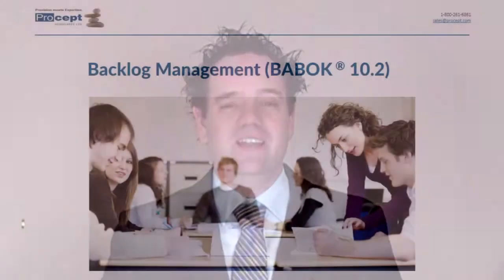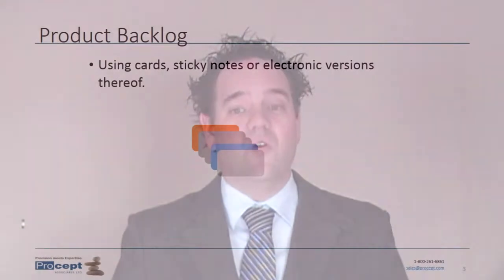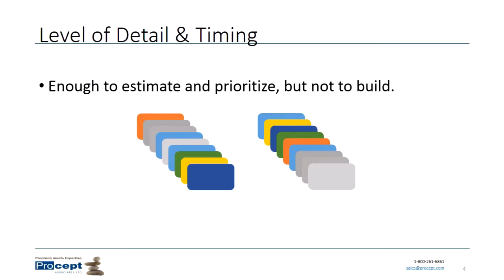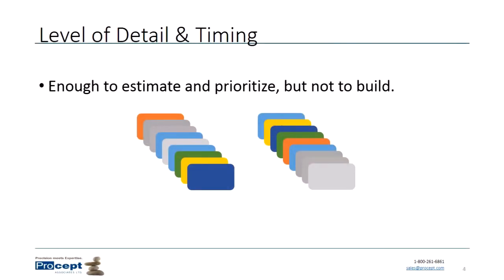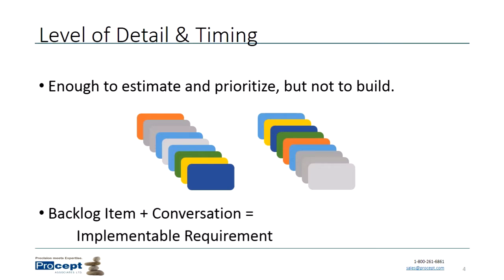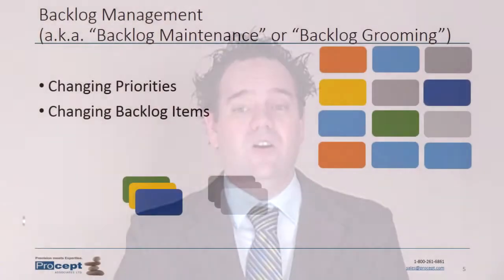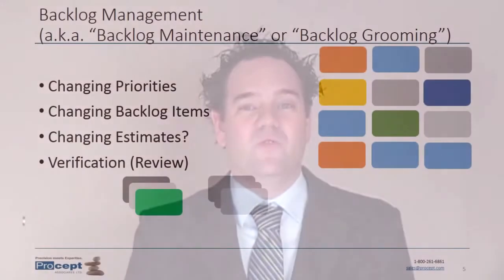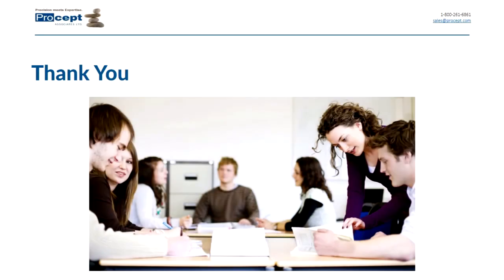Procept - Backlog Management (BABOK 10.2)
This is an introduction to Product Backlog Management (a.k.a. Backlog Maintenance or Backlog Grooming) as described in the Business Analysis Body of Knowledge (BABOK) section 10.2. Narrated by Jonathan Nituch of Procept Associates Ltd. an IIBA Charter Endorsed Education Provider.